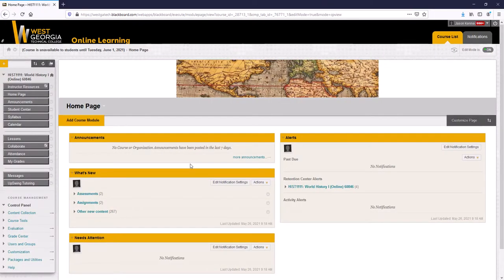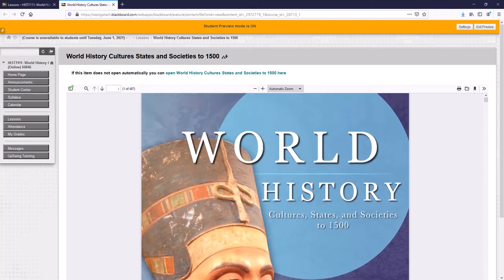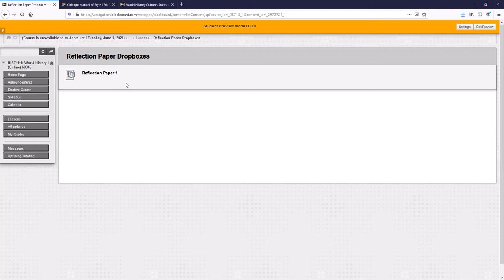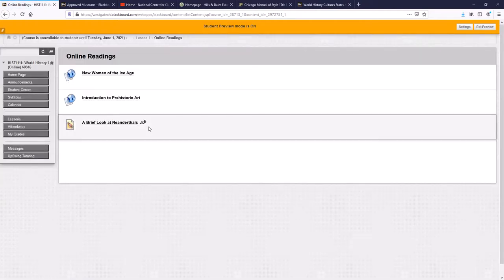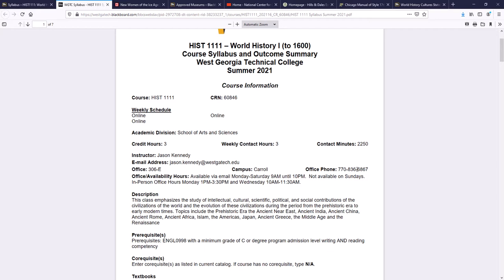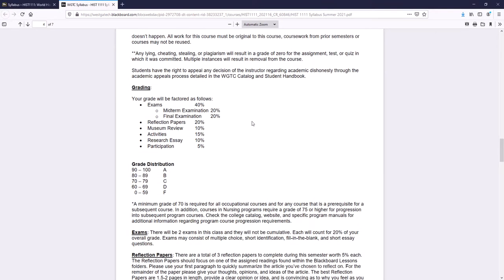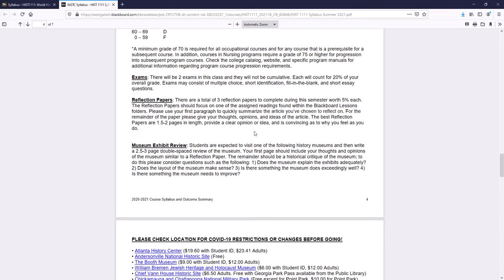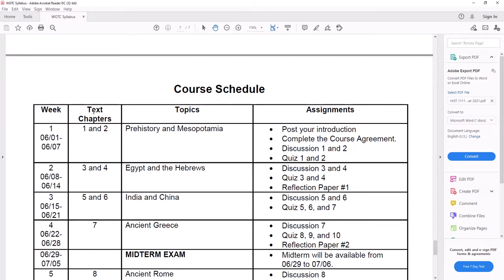HIST 1111 60846 Welcome Video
Welcome to Summer Semester!